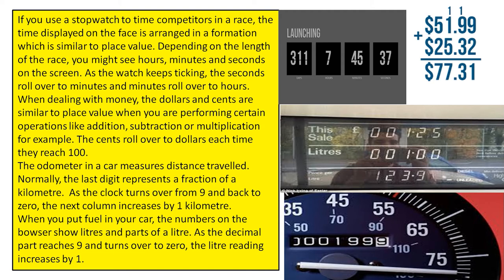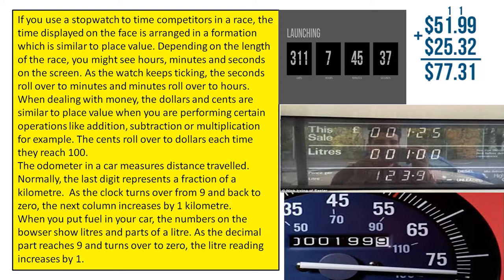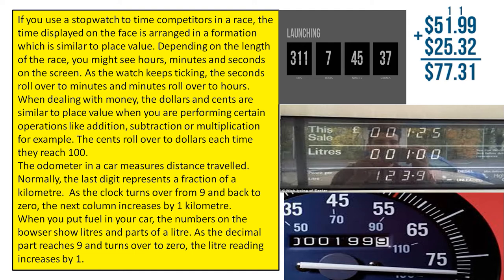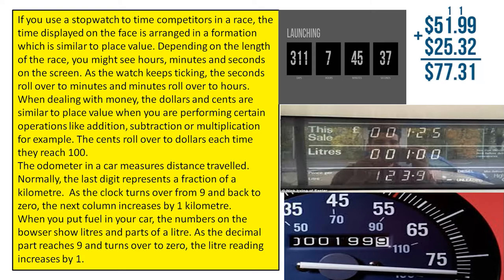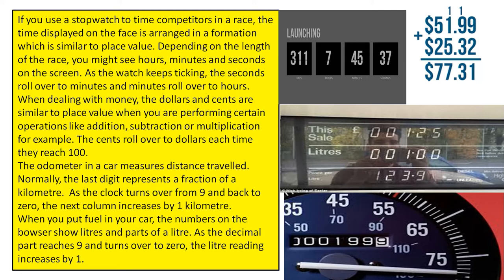Relevance of Place value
In this video we look at some examples where place value is relevant in real life.